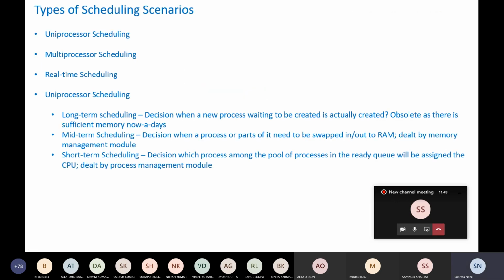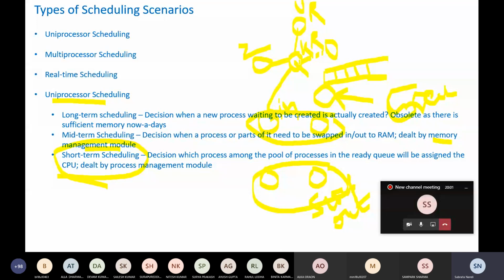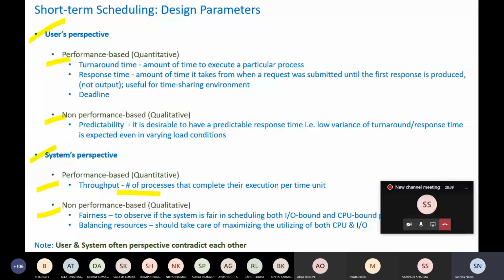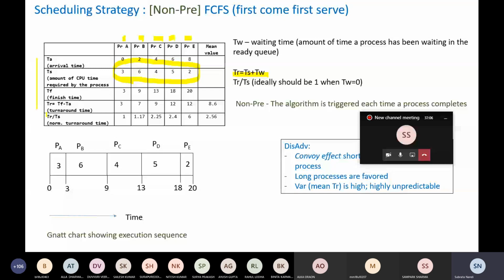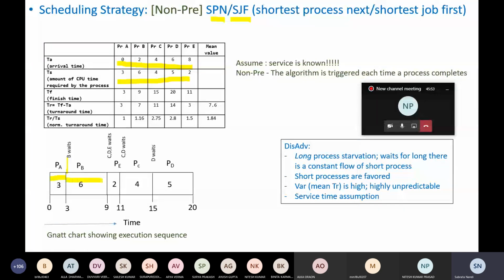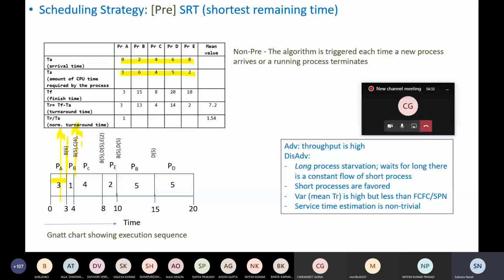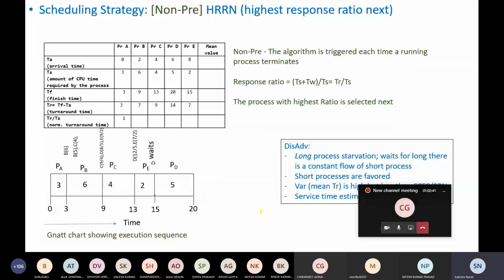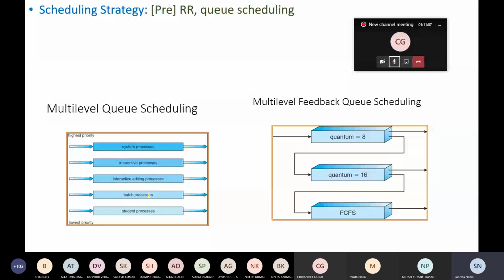11) Scheduling Algorithms 1 | FCFS SJF SRT, Determine Len of next CPU burst, HRRN, RR, Queue